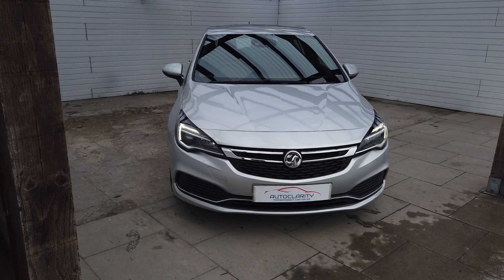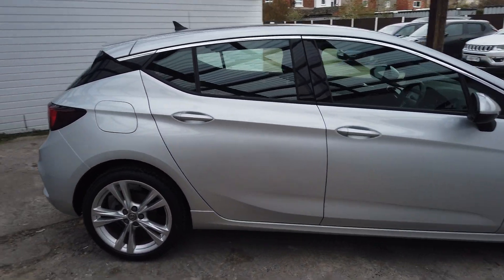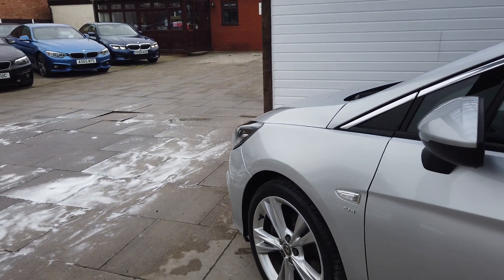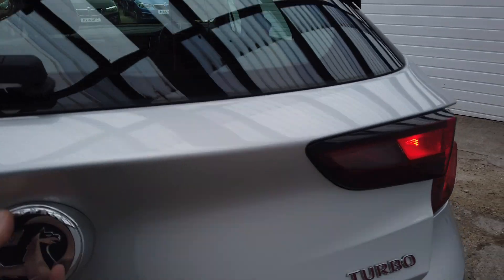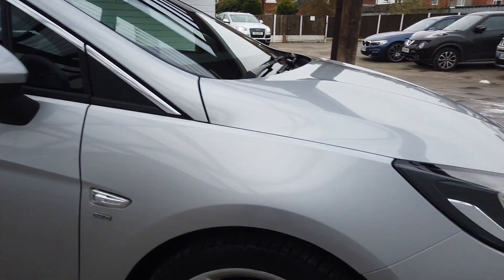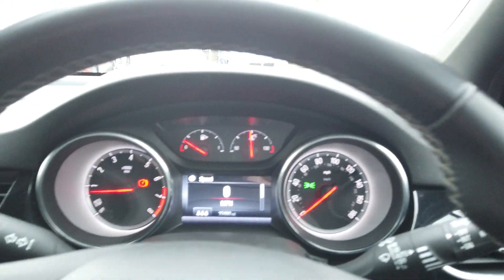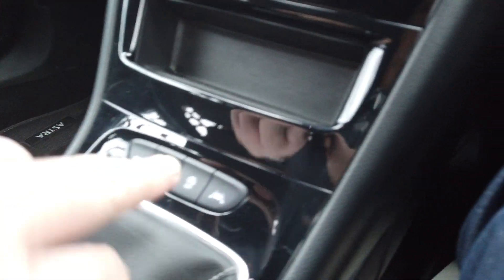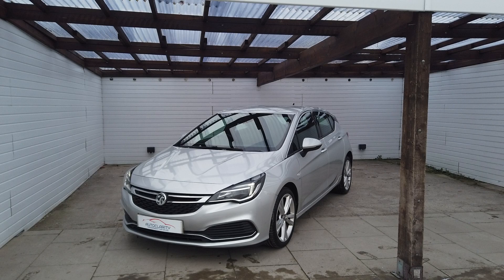2018 VAUXHALL ASTRA 1.6 SRI VX-LINE NAV S/S 5d 198 BHP